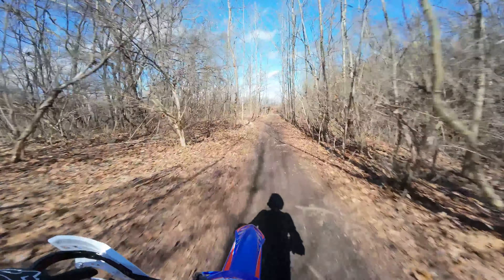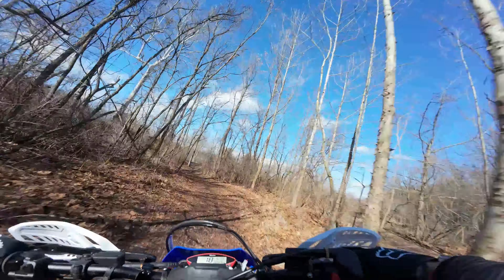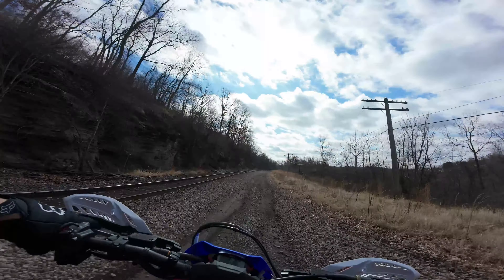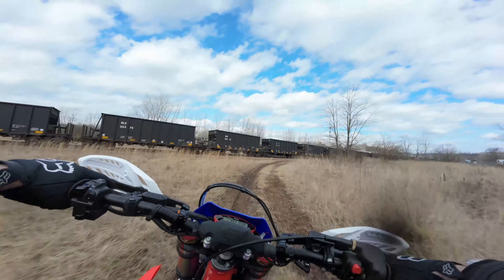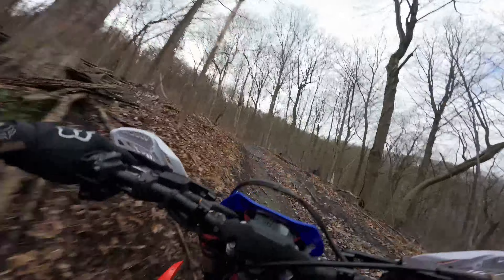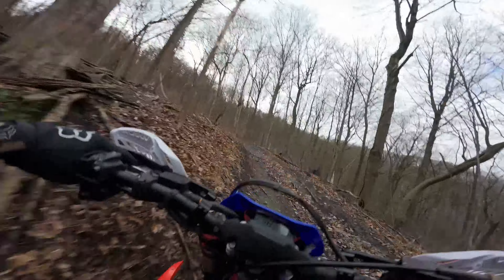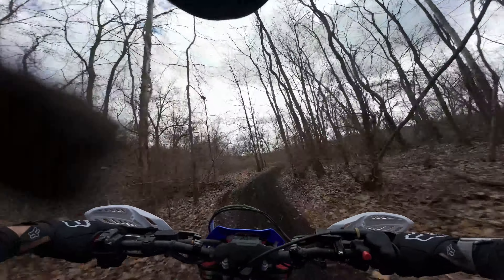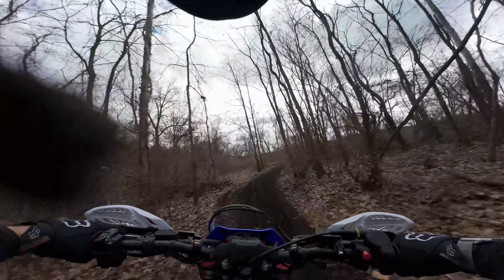2024 Beta 300 RR Race Edition - First Ride!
First ride and first impressions of my new 2024 Beta 300 RR Race Edition.